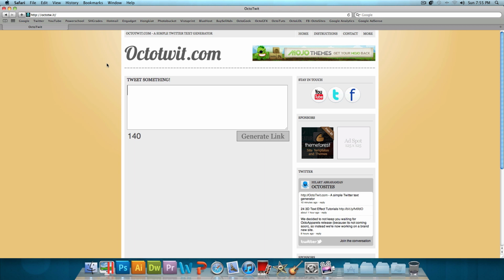Update Video: OctoTwit.com - A Simple Twitter text generator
I recently released a new website, OctoTwit.com, and I wanted to update you guys about it. OctoTwit.com is a simple Twitter text generator, and if you don't know what that means, then just watch the video for more info and details.